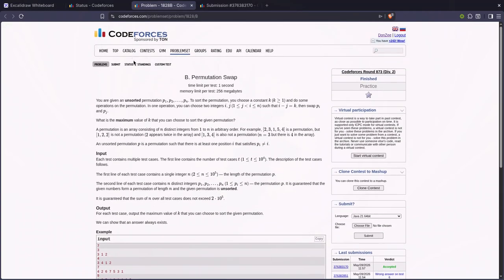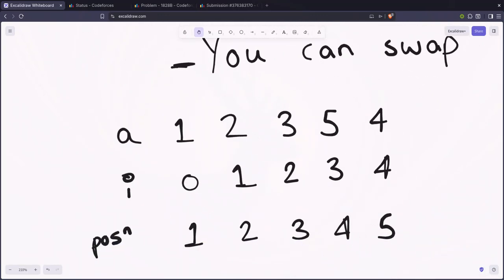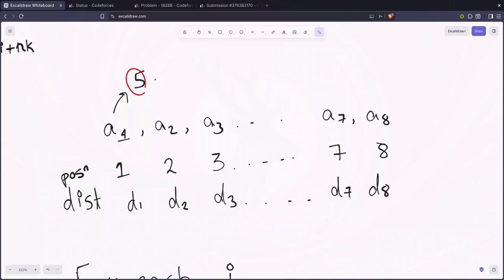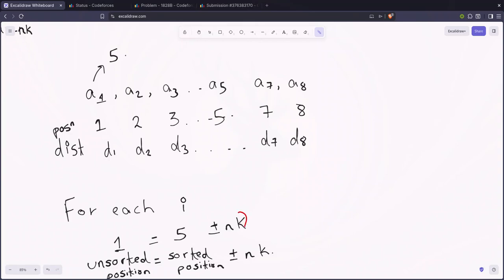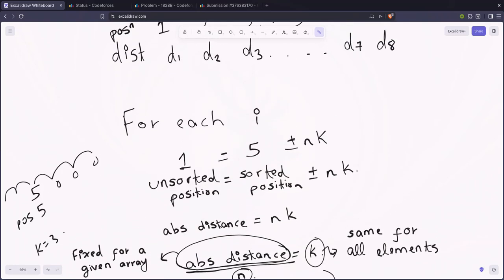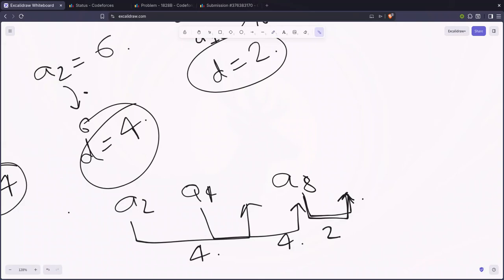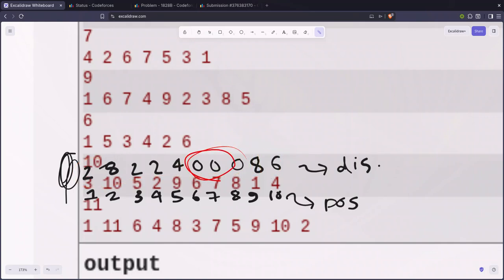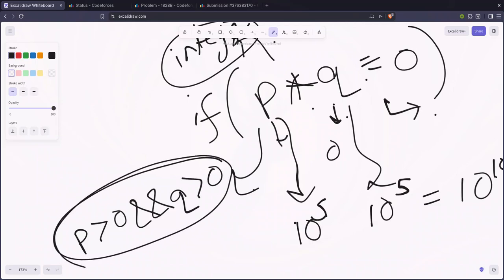Day 3, Question 2, Permutation Swap Solution (Java)